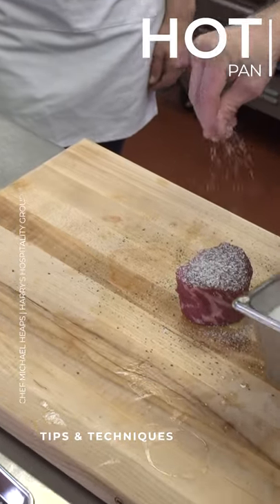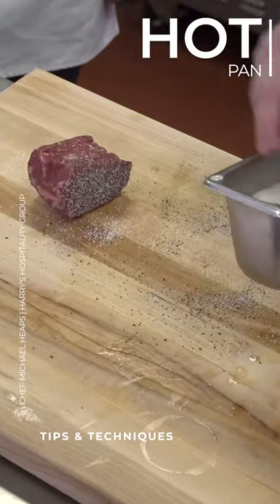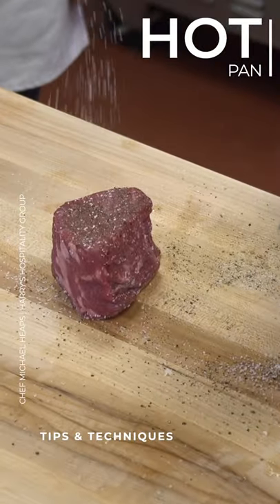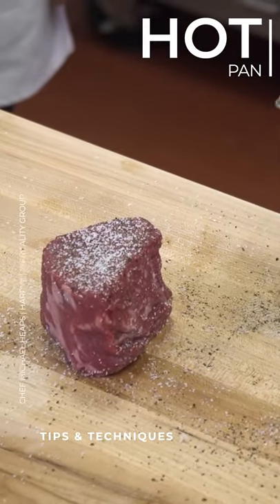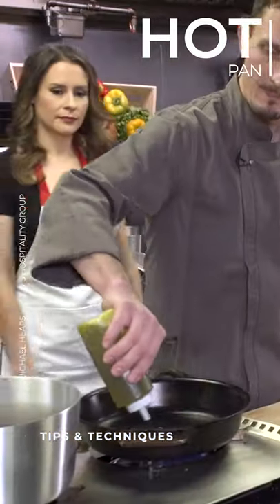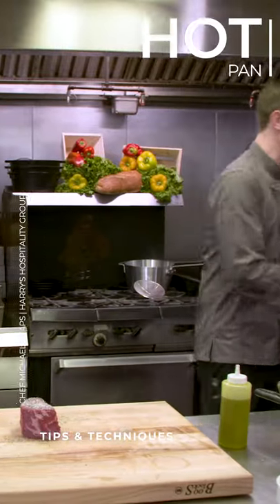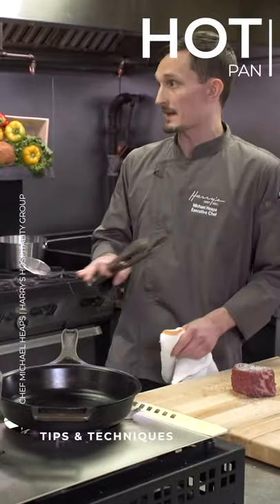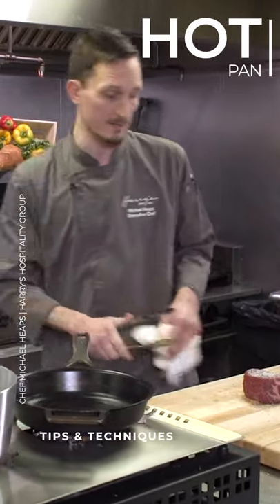Hot Pan | Chef Michael Heaps | Tips